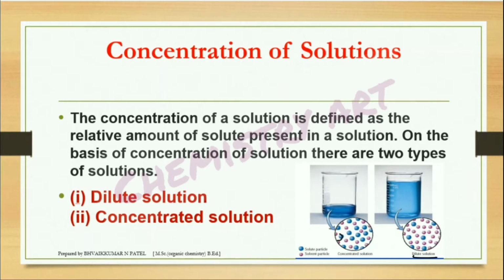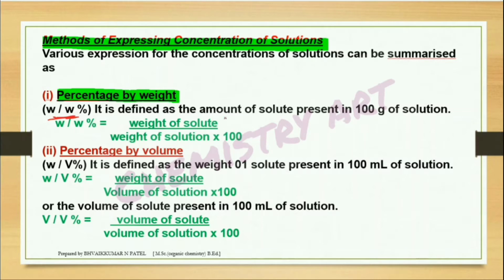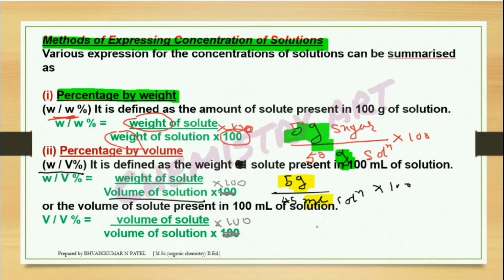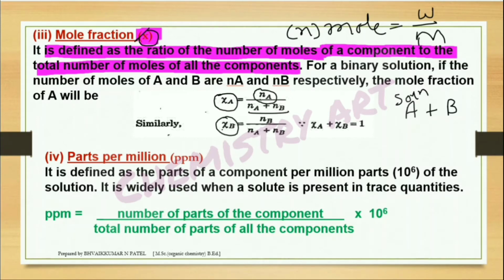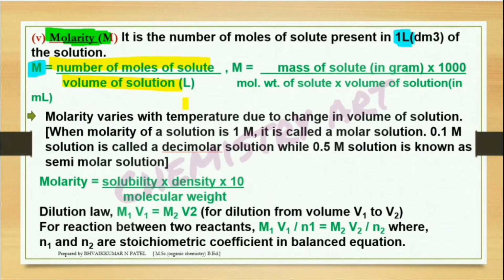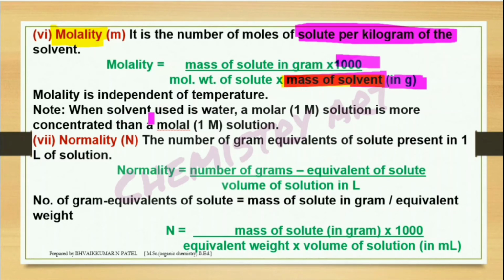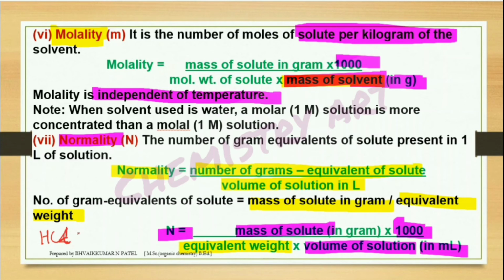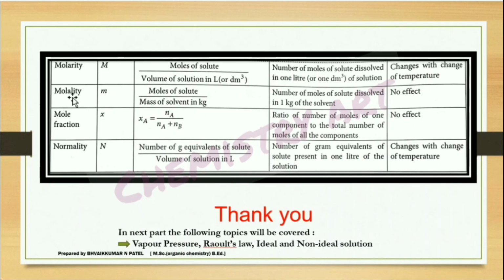Expression of concentration ( Molarity Normality molality ppm molefraction w/w% )